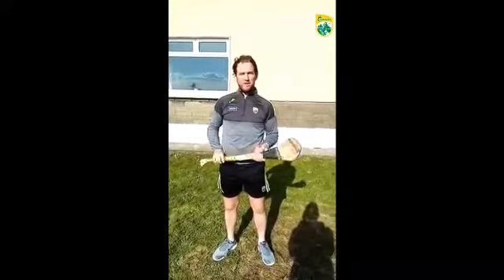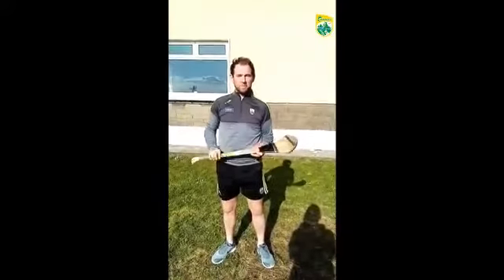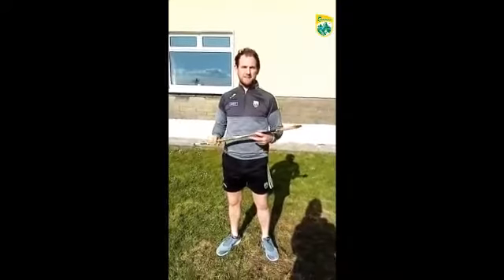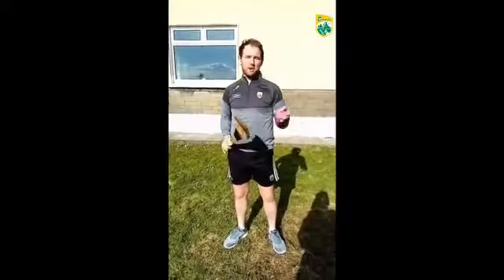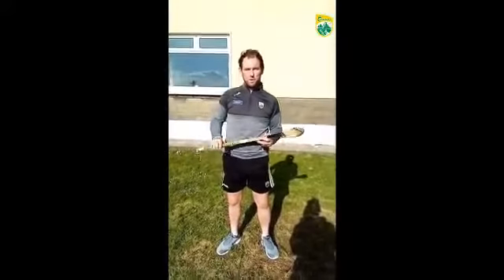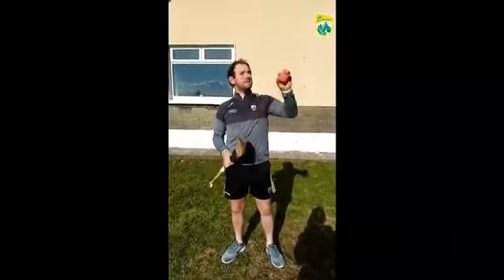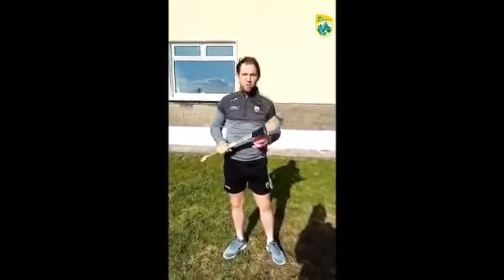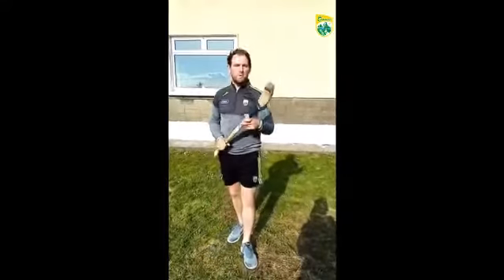Mikey Boyle Overhead Catch